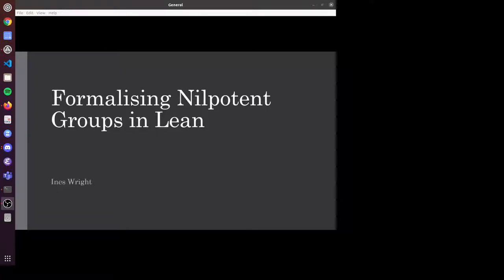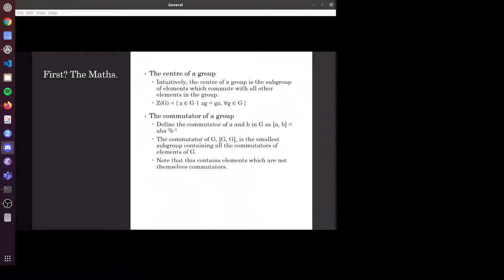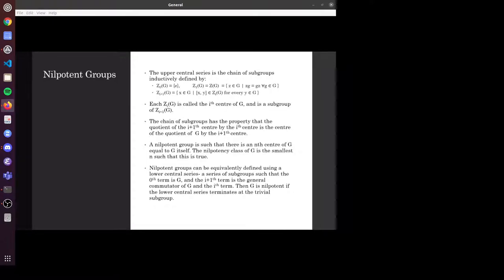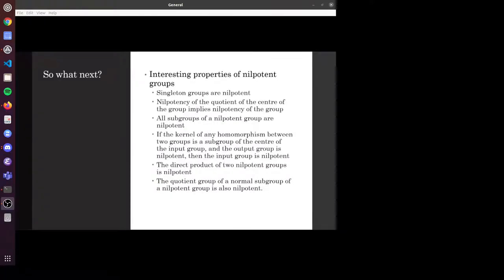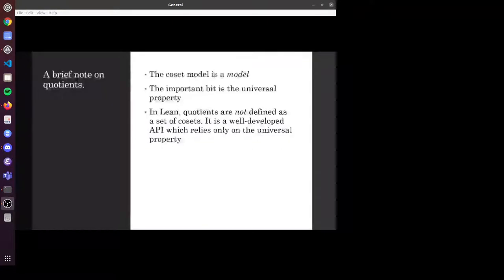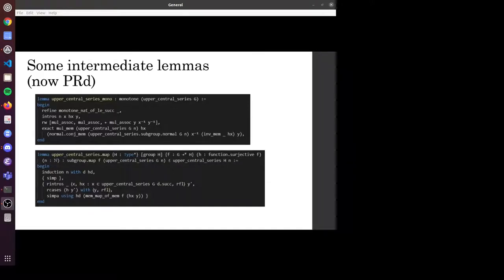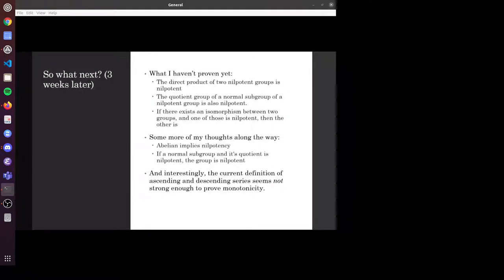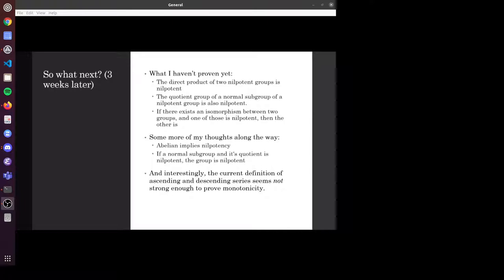Ines Wright: "Formalising Nilpotent Groups in Lean"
Ines formalised one of Sylow's Theorems and also some of the basic theory of nilpotent groups in her 2021 summer project. Here she talks about her work on nilpotent groups. Some of her worked has been made into succesful mathlib PRs.